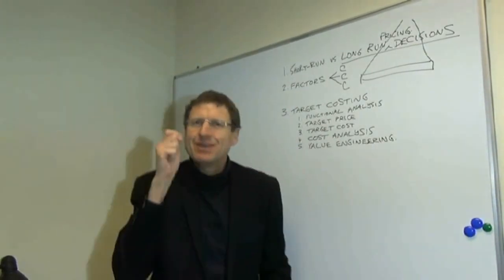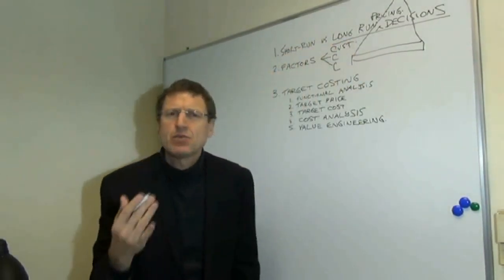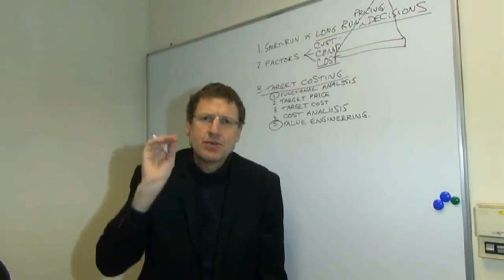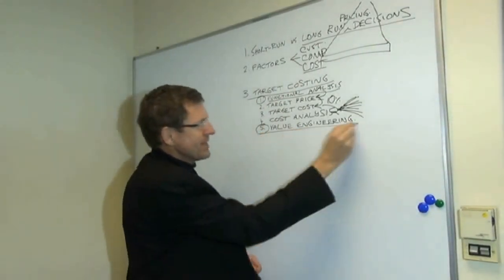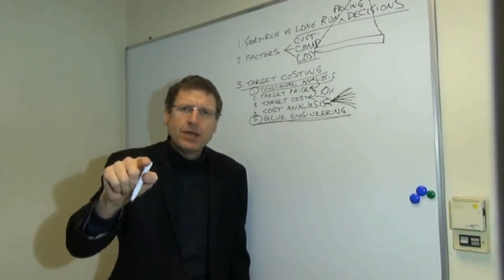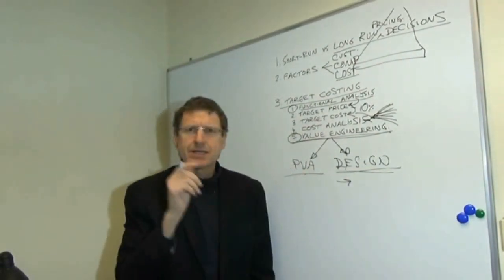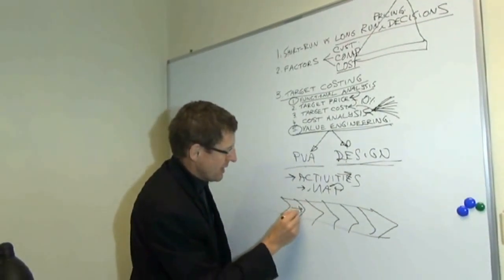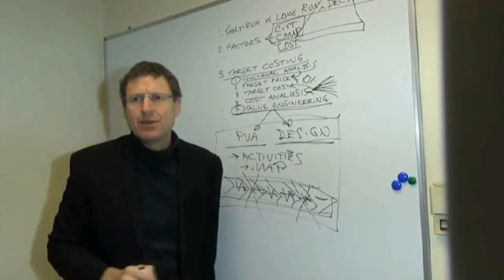CMA - Strategic MA - W2 - Target Costing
This is what Chinese Factories need to do to sustain their operations under extreme cost pressure